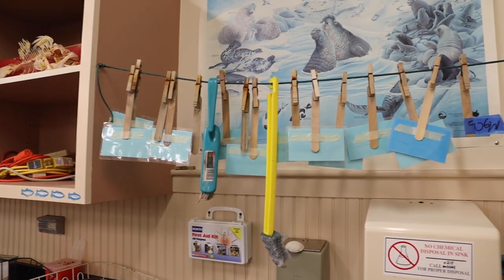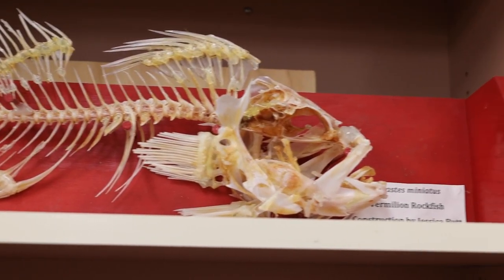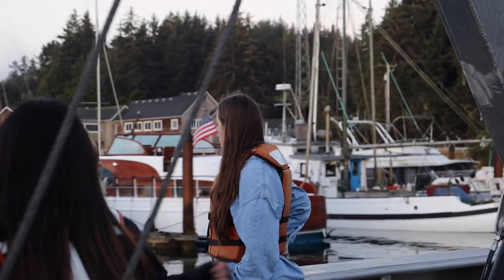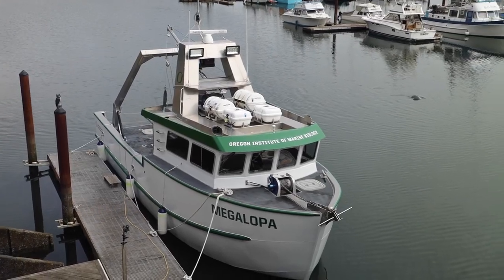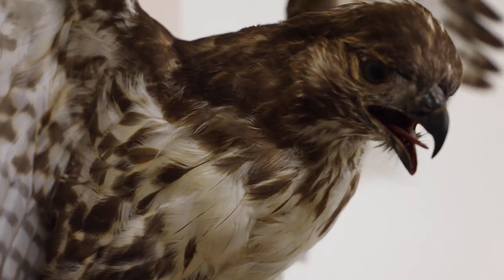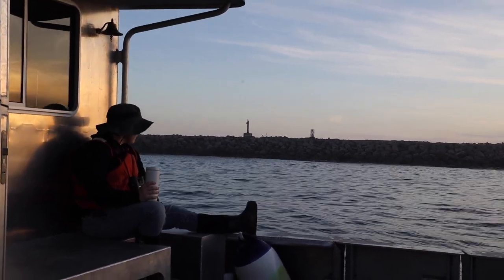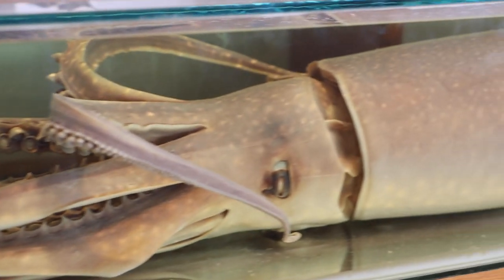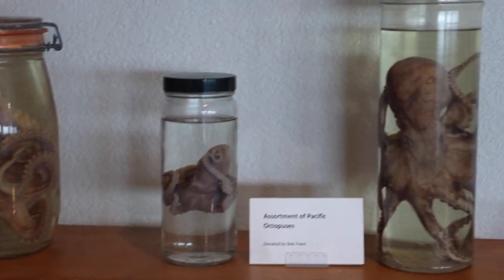Oregon Institute of Marine Biology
The Oregon Institute of Marine Biology is located in Coos Bay, OR, and is an extension of the University of Oregon campus. Functioning as a field station, marine biologist students get access to immersive field experiences, research facilities, on-site housing, and dedicated faculty.

🎥: Anne Marie Armstrong// @annemstrong